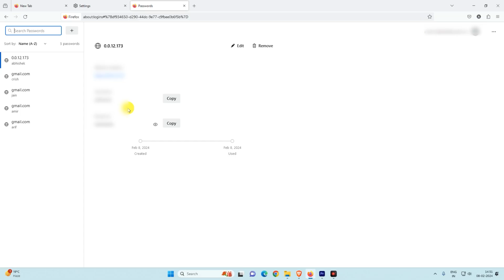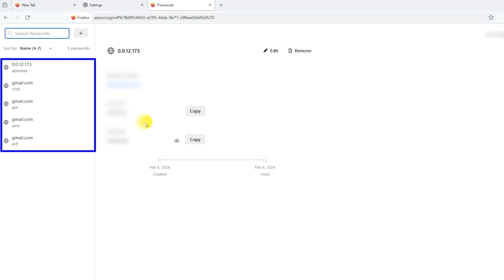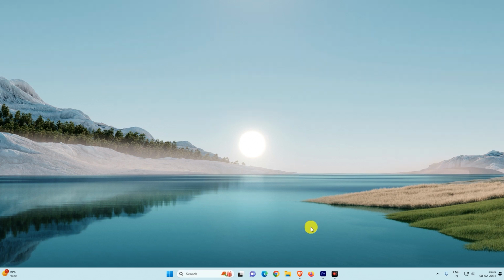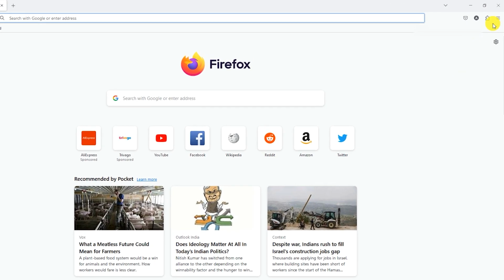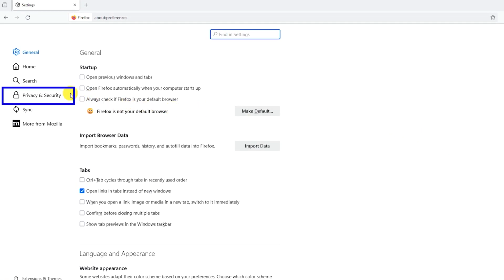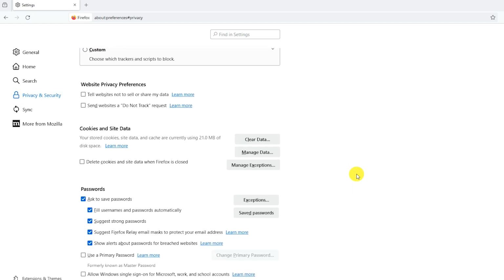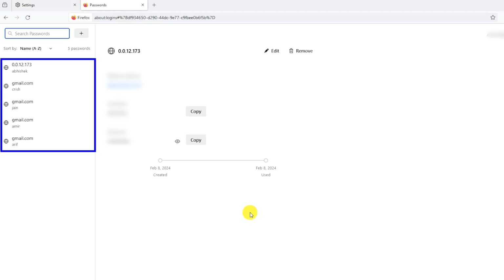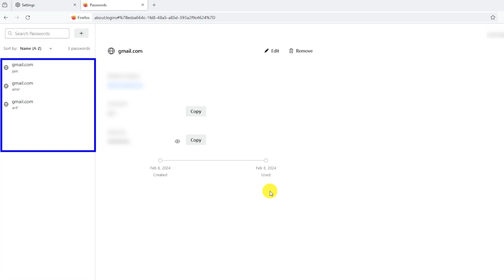How to Delete Saved Passwords in Firefox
Welcome Back to Our Another How to Delete Saved Passwords in Firefox in this Video we will Talk about How to Remove Saved Passwords in Firefox

"How to remove all saved passwords from Mozilla Firefox"

For contact
Digital Live Trends